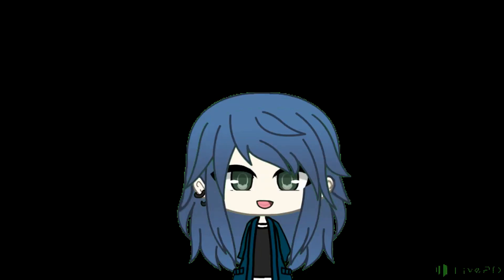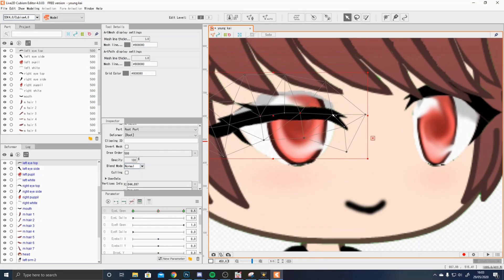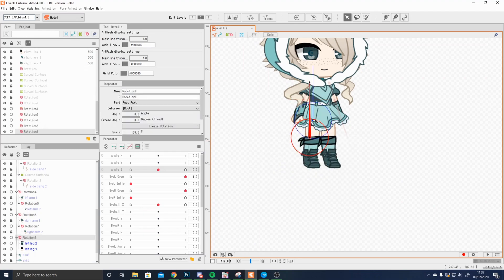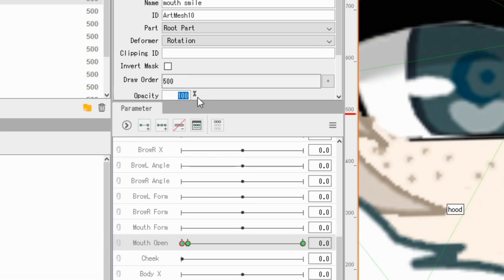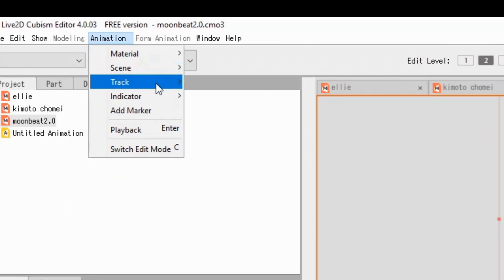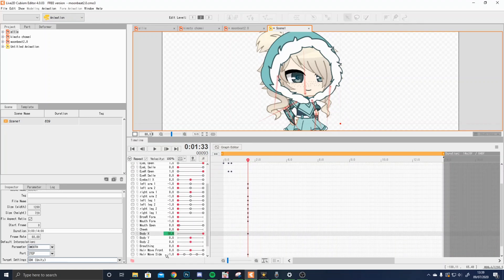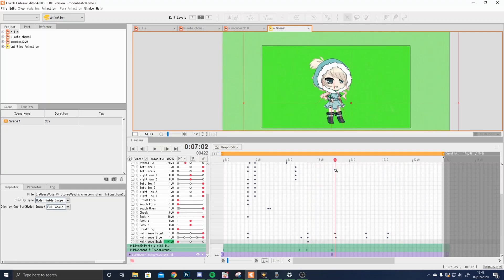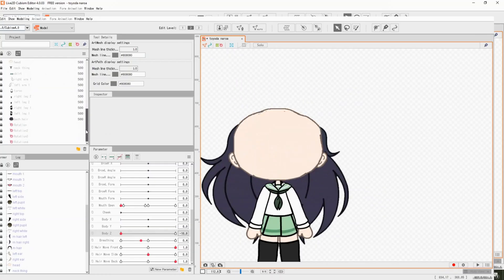a short live 2D Cubism tutorial for Gacha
hello
welcome to this awful tutorial
this is a tutorial for live 2d cubism and using it with gacha
please go watch the original tutorial by live 2d as they are better explained then my tutorial. also tutorial but siege yt and gacha emika are better then this one so go check those out.

Live 2D cubism can only be used on a computer

if you need anymore help please comment and i will respond to you
time stamp
intro: 0:00
making model: 0:53
simple rigging : 1:51
hair : 4:02
mouths : 5:07
lip sync : 6:44
basics in animator : 8:19
character moving 3D : 11:59

don't expect me to respond straight away as yt has this thing where it say you've commented but it doesn't appear for me so please be patient
(I'm still learning too -_-)